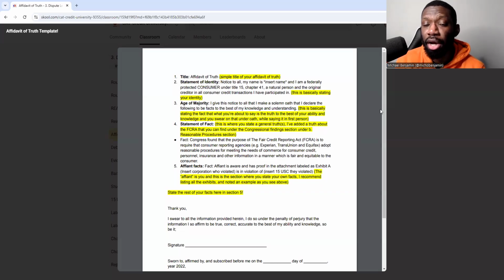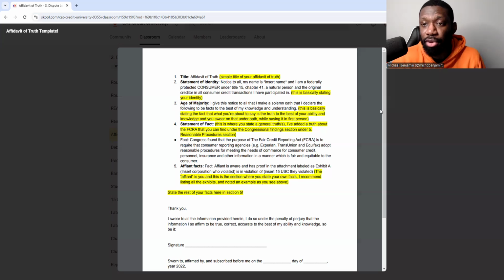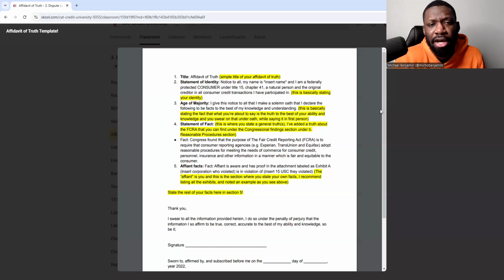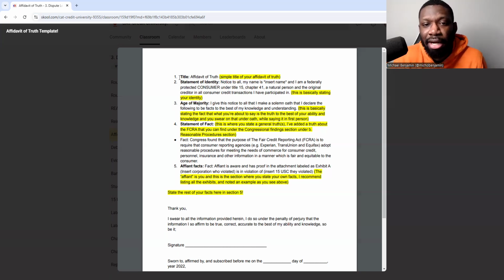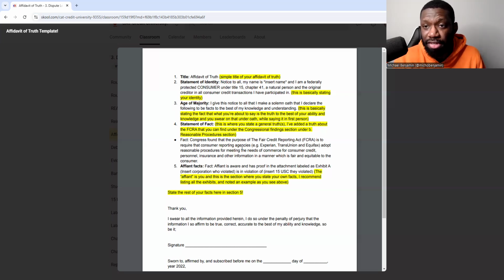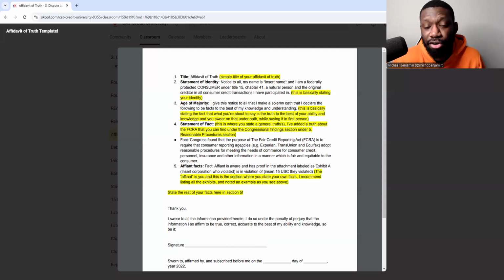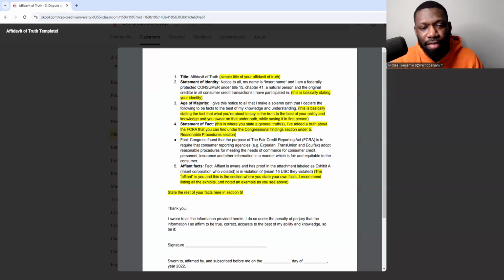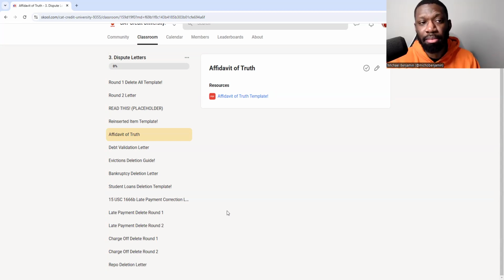How To Remove Any Item from Credit Report! Powerful Affidavit Letter! Consumer Law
An item was REINSERTED on your credit report?